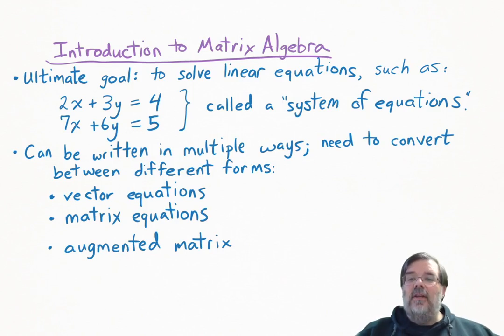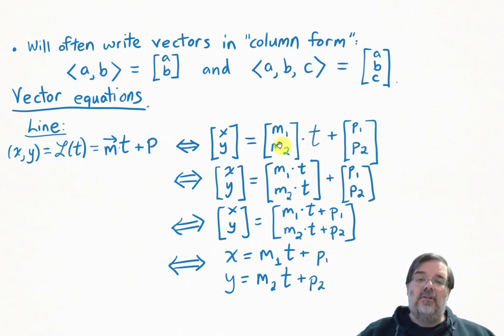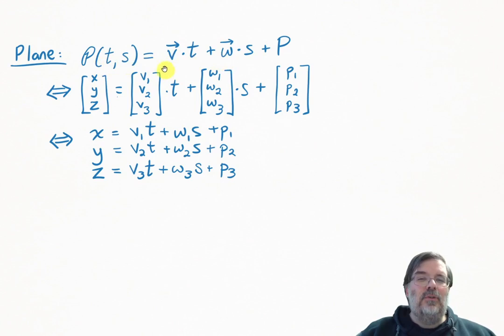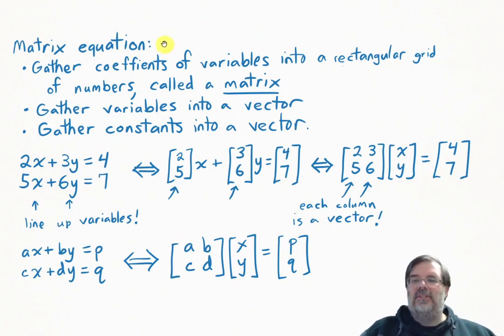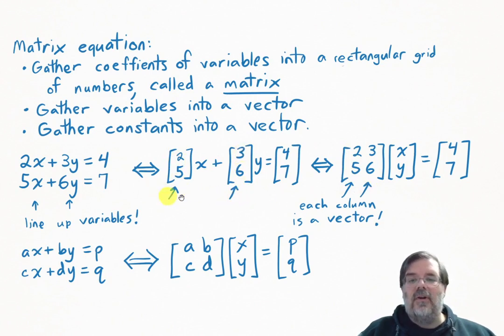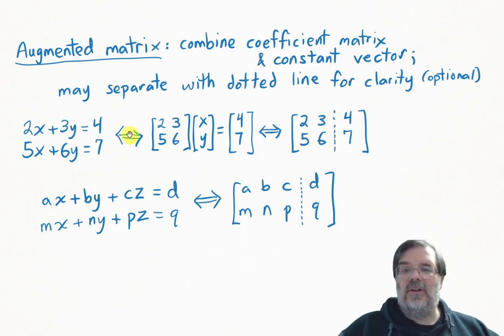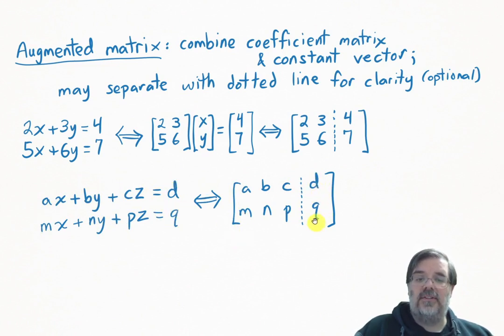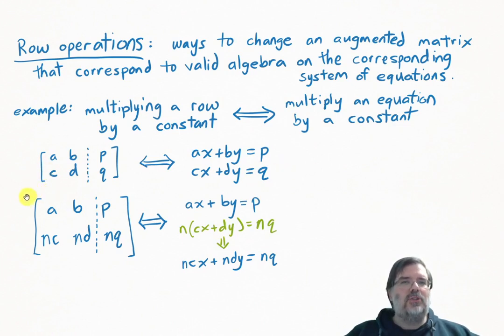Introduction to Matrix Algebra